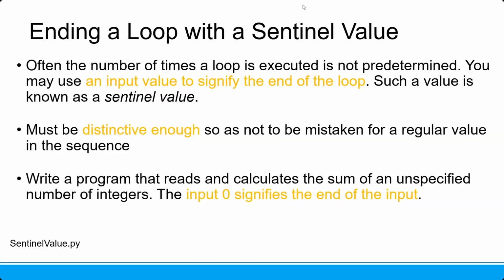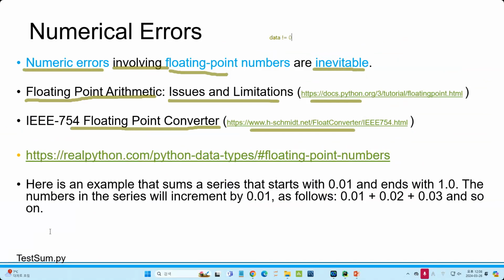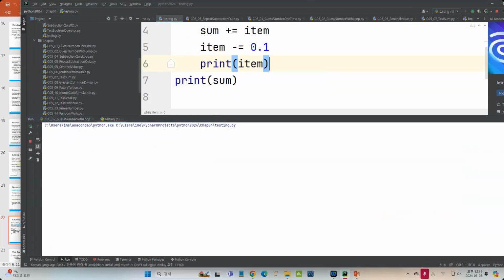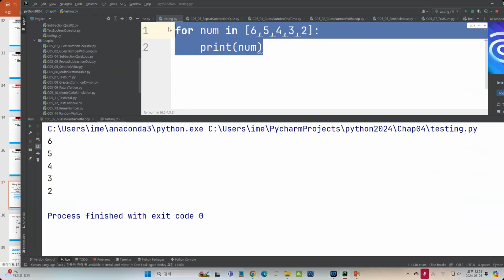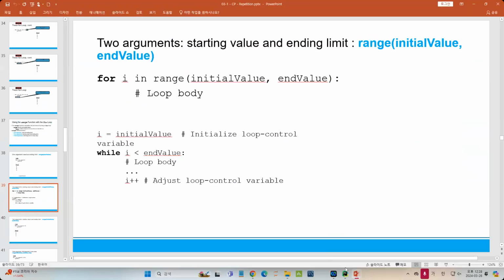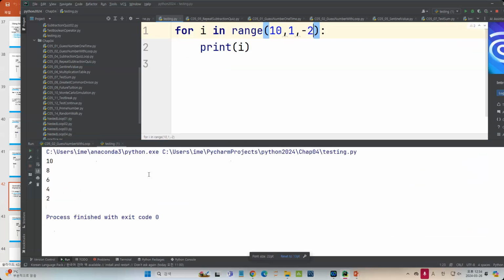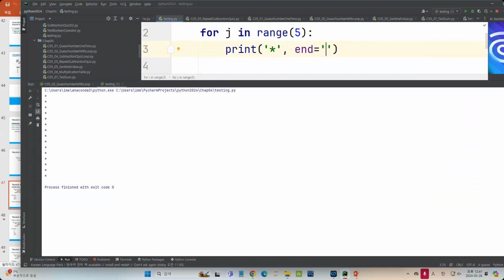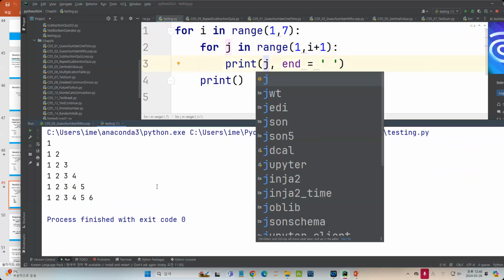20240326 - Computer Programming - Repetition (2)